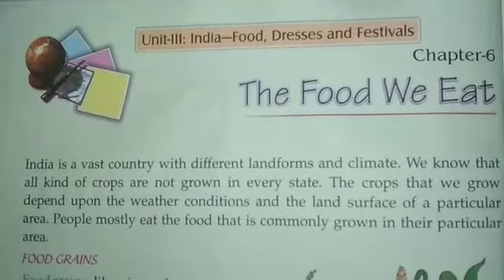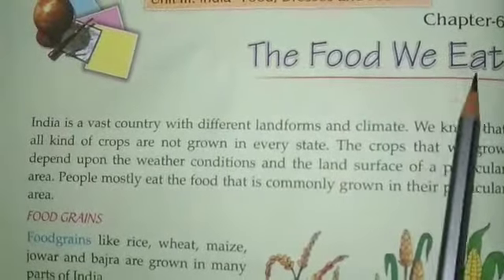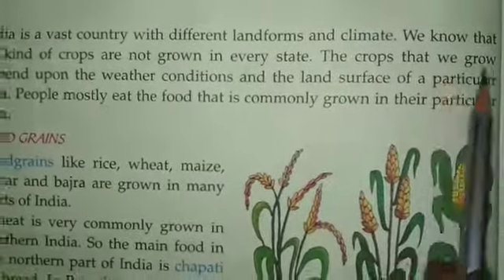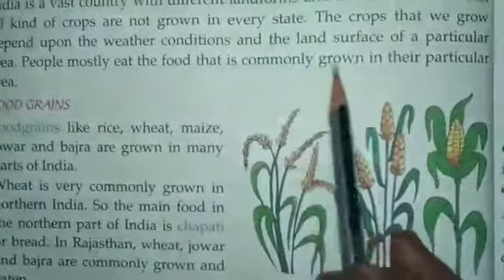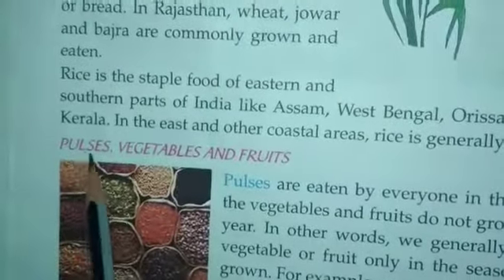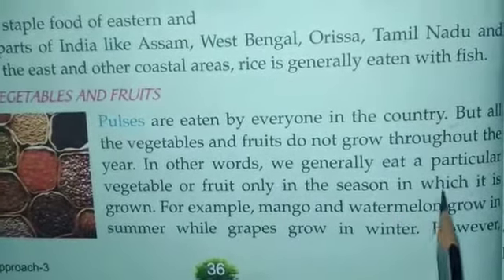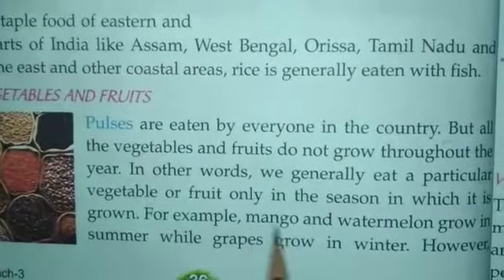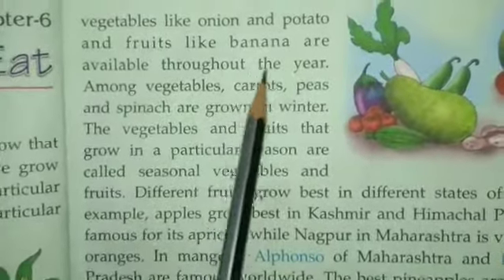STD 3 The food we eat Part 1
S.St by Lata Kujur